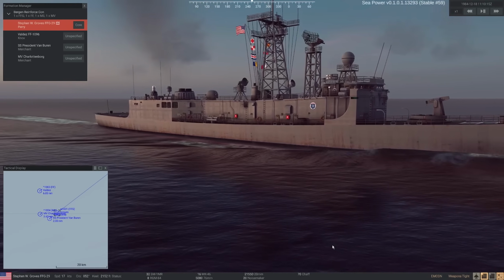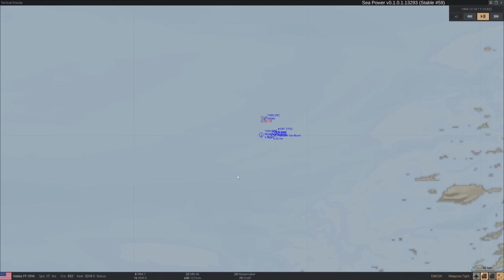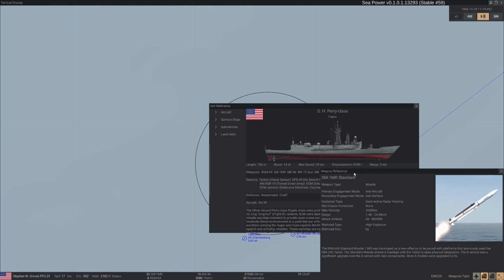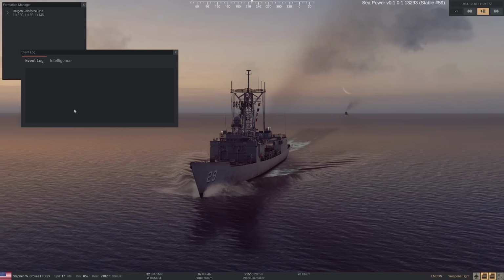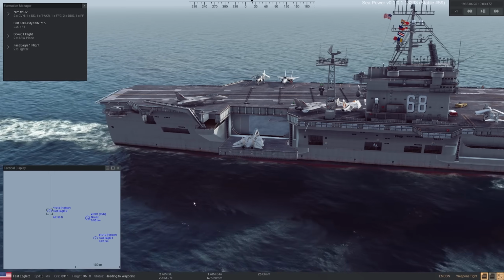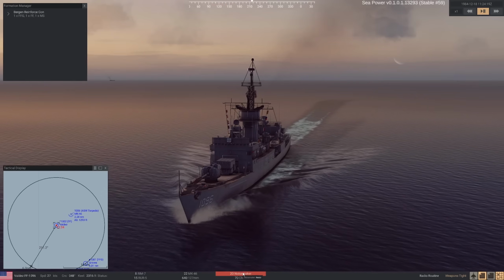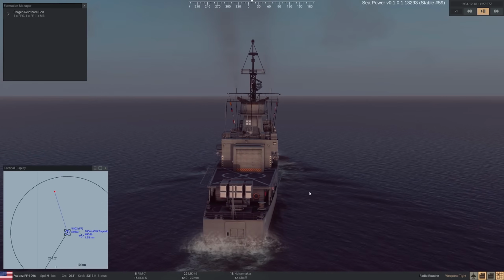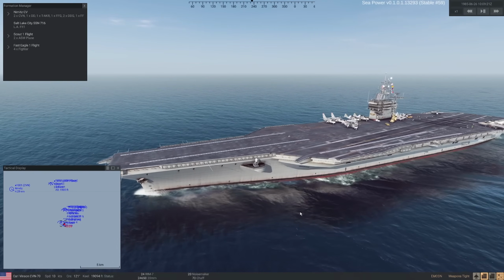Sea Power | Tutorial #1 | General Gameplay Tips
Join Sealth as he breaks down key gameplay elements in Sea Power: Naval Combat in the Missile Age. Perfect for newcomers, learn how the essential game controls, systems and techniques to get you ready for a perfect start. Perfect for both new players and seasoned strategists!